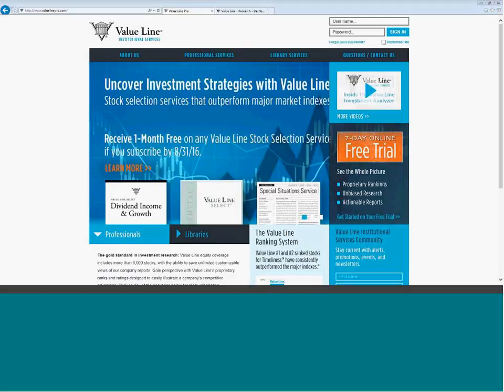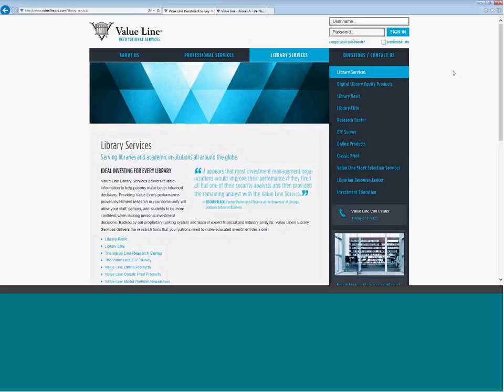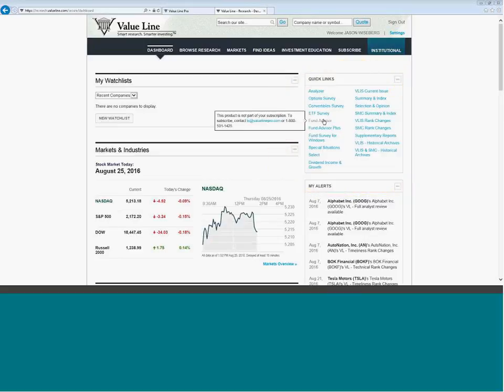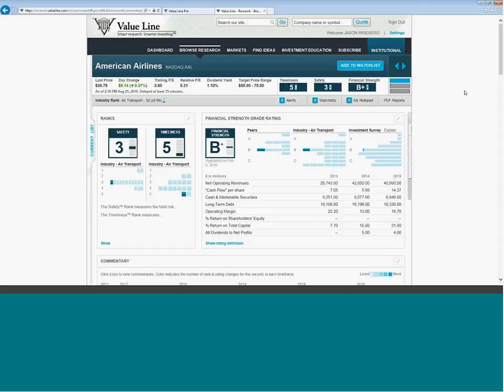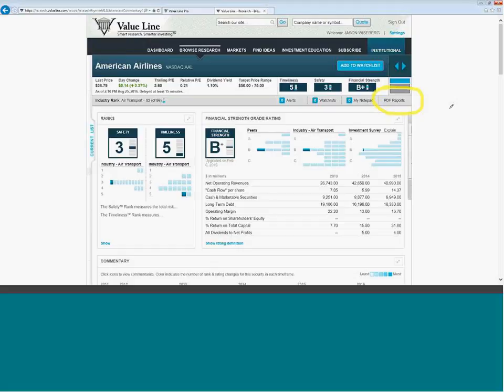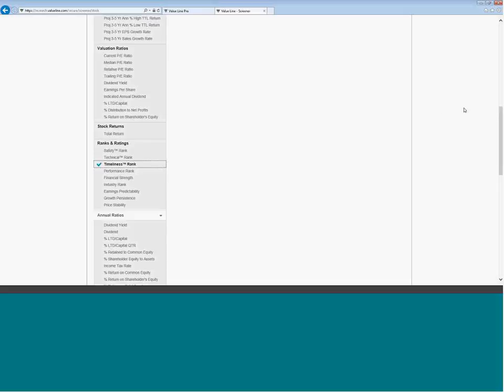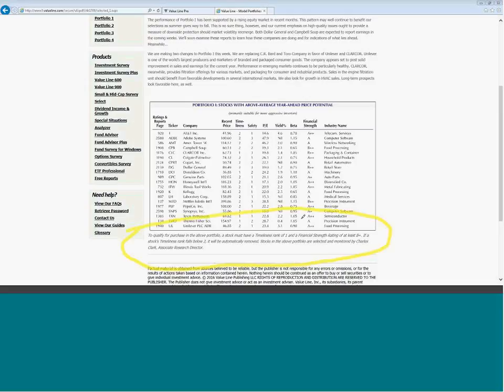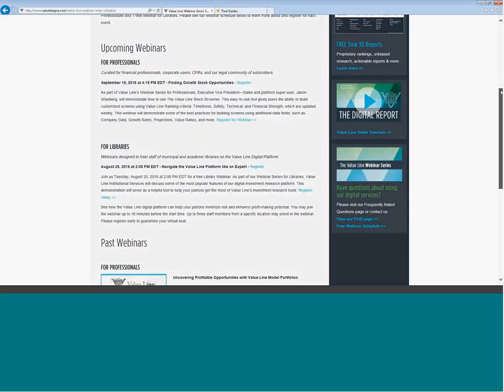Library Webinar: Navigate the Value Line Platform like an Expert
Value Line discusses some of the most popular features of our digital investment research platform. This demonstration can serve as a helpful tool to help users get the most of Value Line’s investment research tools.